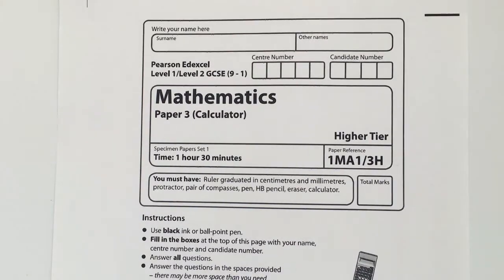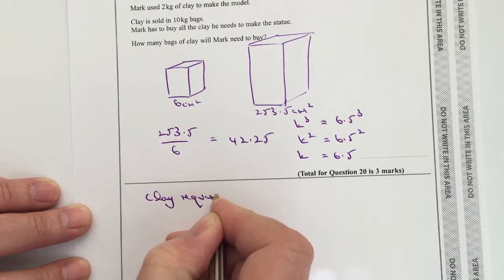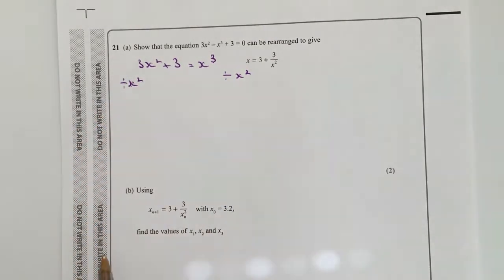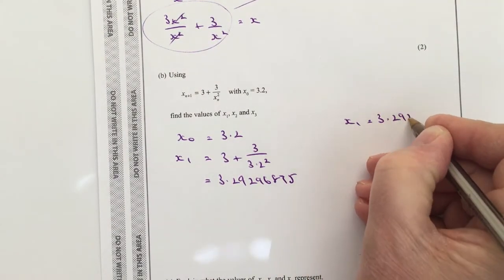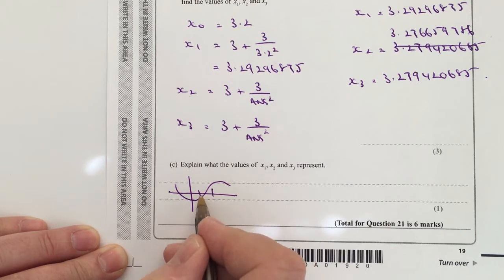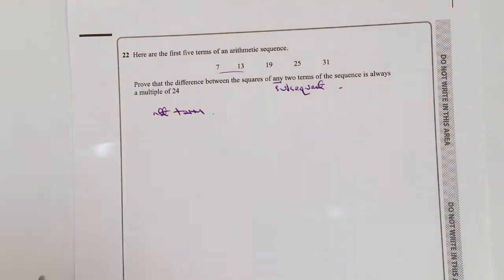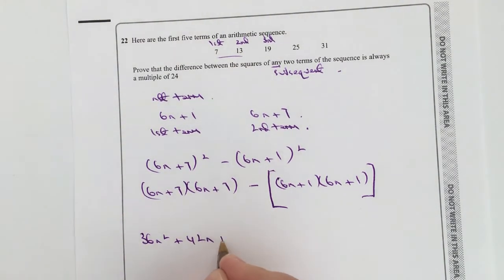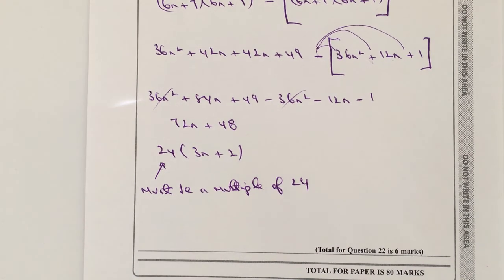Edexcel Higher GCSE Maths - Questions 20 - 22 Revision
This video is based on the new Edexcel Higher GCSE specification and is part of a playlist to encourage you to work through the whole paper. The idea is that you stop the video, work through the question, and then compare your solution.

The topics addressed are:
- mathematically similar shapes
- iteration
- algebra proof